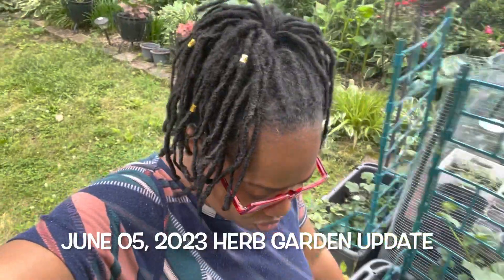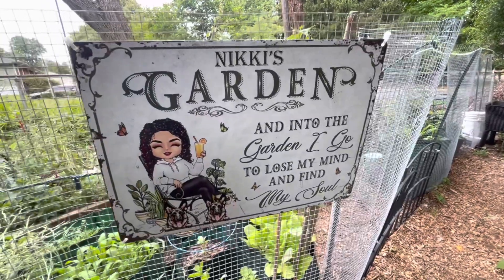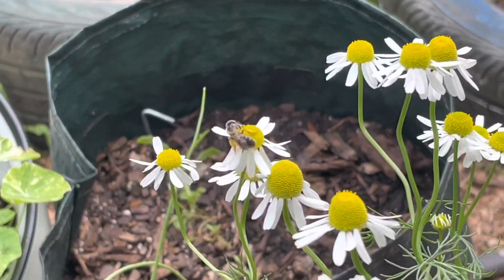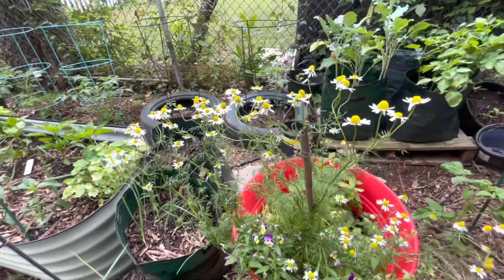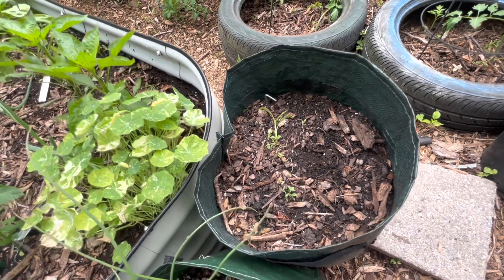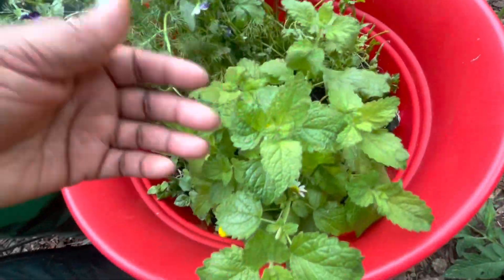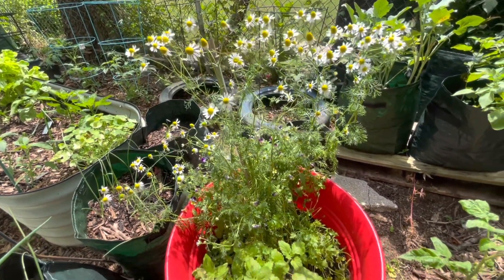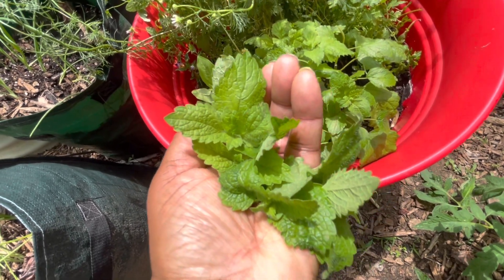planterhgc2023 | June 03, 2023 Update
We are approaching the finish line of this herb challenge.

Tagline: “Find Something You Love & Have Fun Doing It”

$NikFav